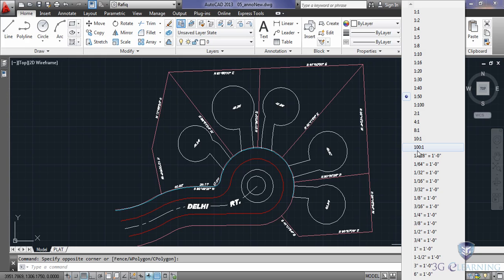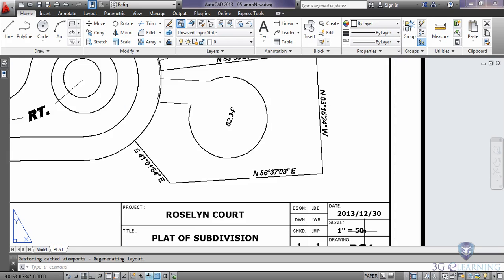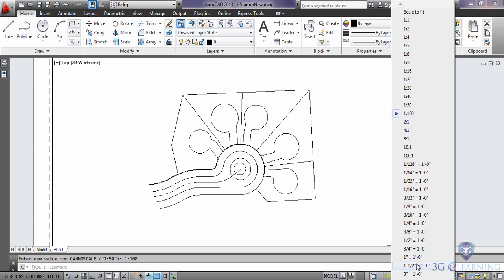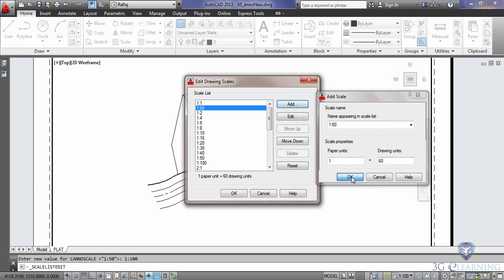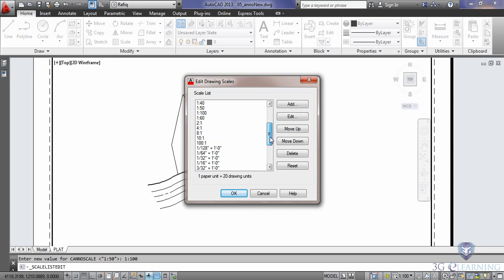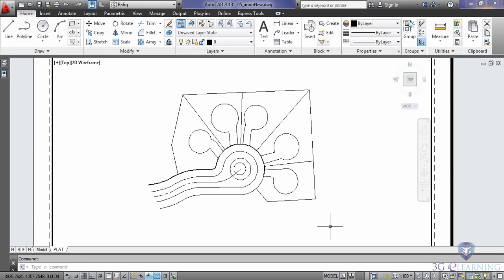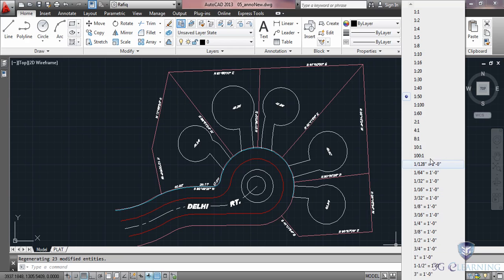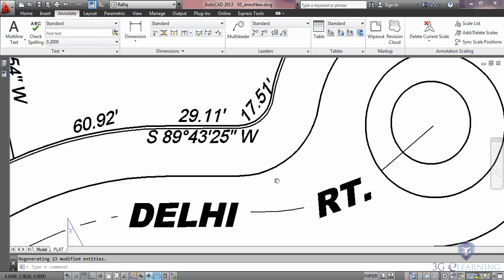114 Creating custom scales